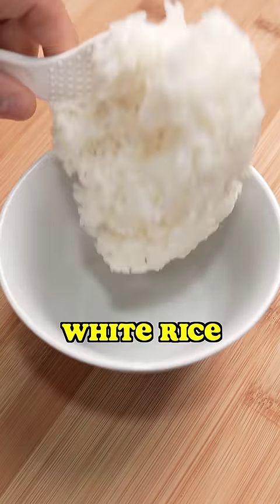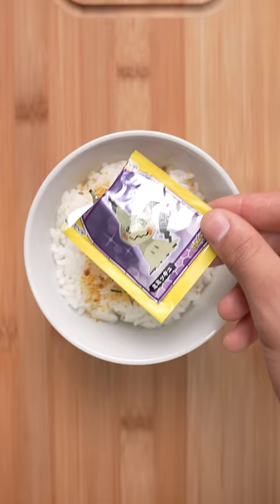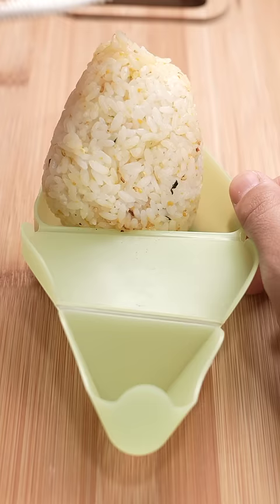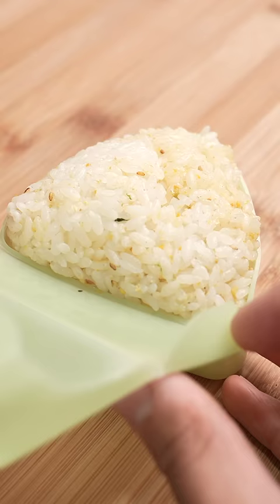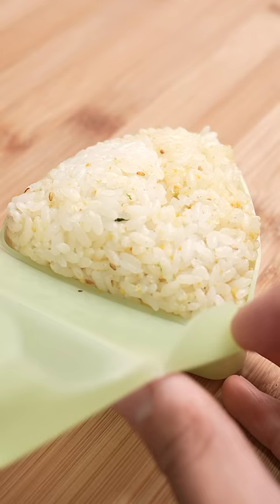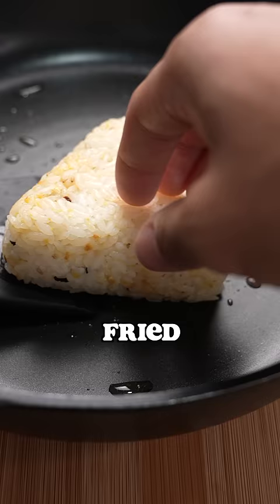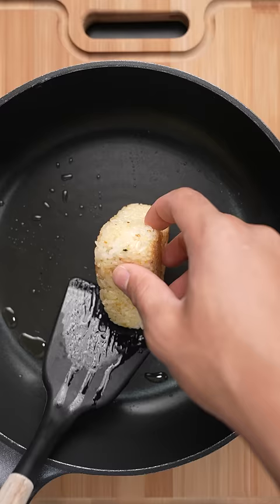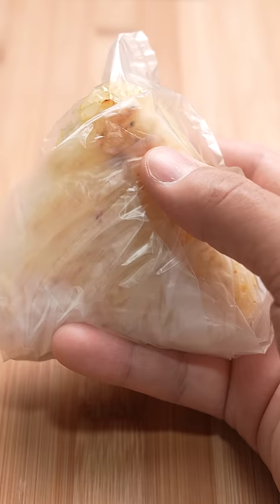White Rice Doesn’t Have to Be Boring